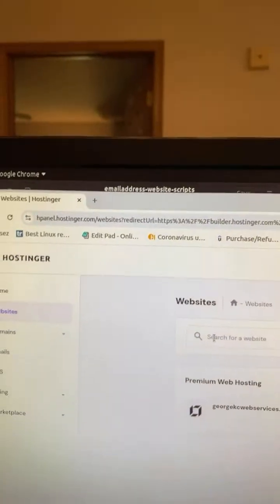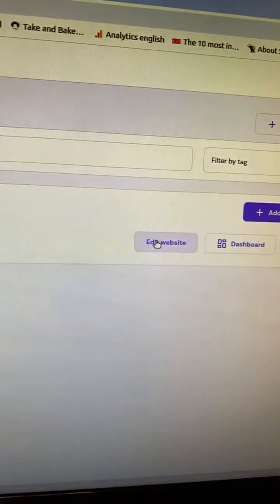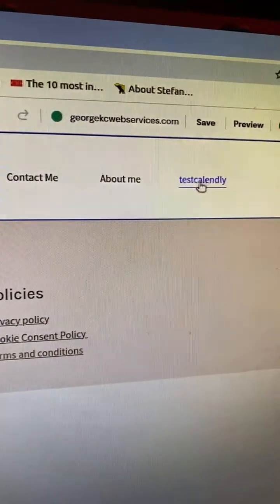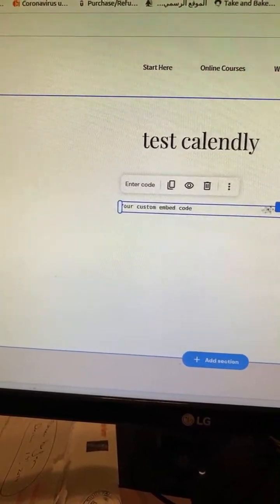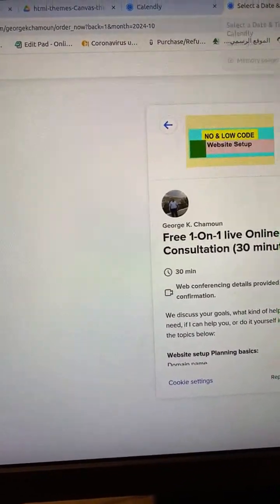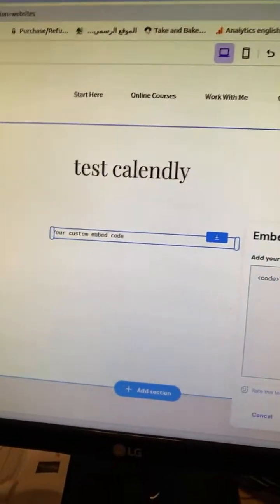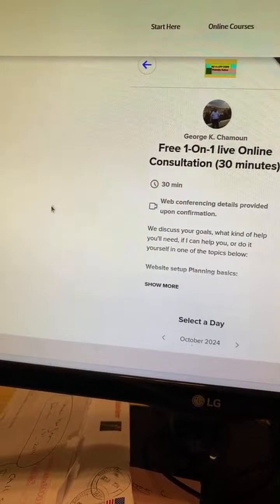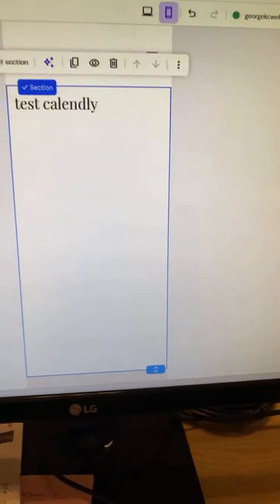WATCH ME ADD CALENDLY TO MY WEBSITE: ANSWERING YOUR QUESTIONS.